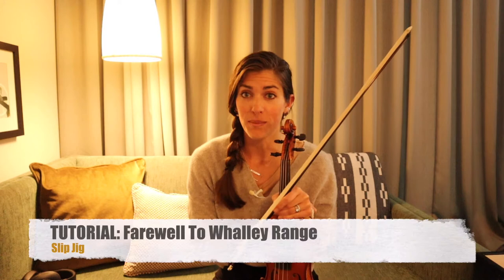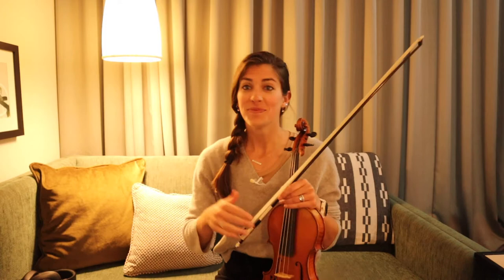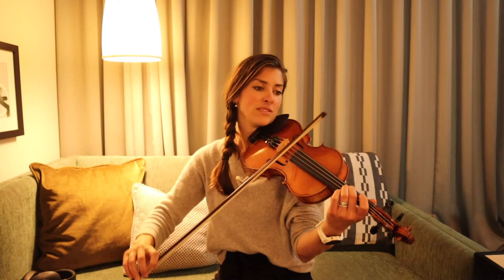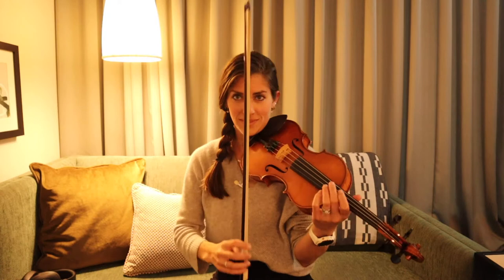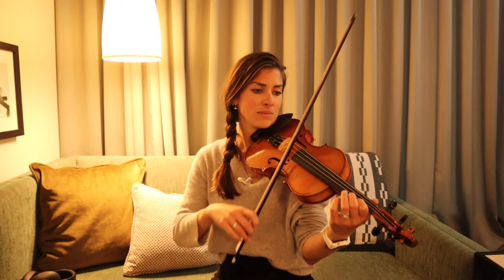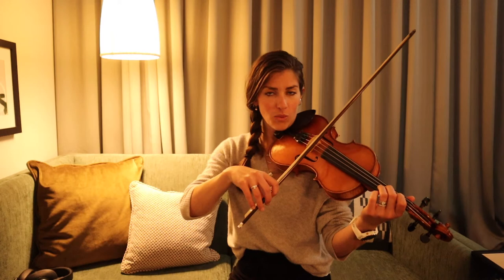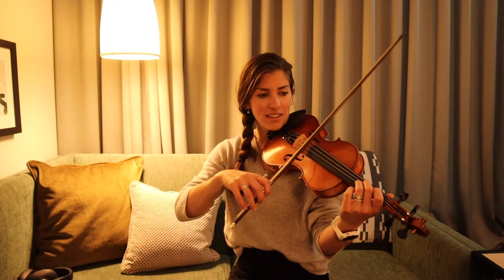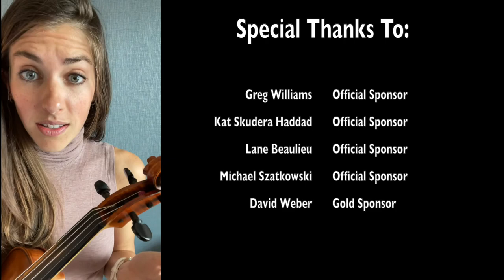Tutorial: Farewell To Whalley | Advanced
🎼 get the sheet music